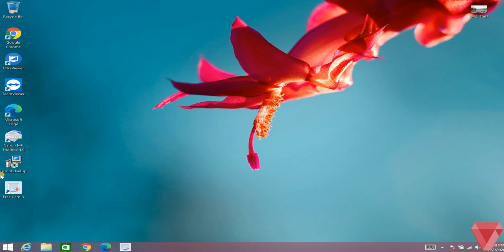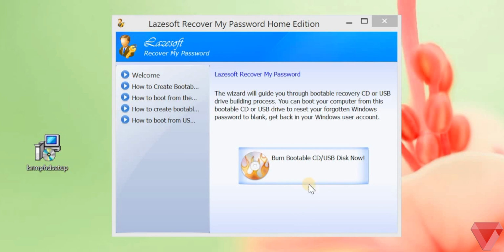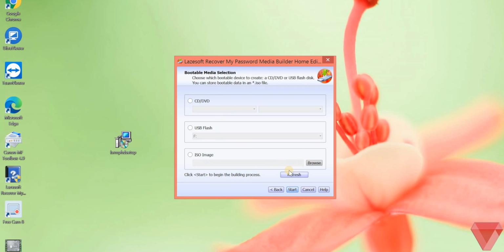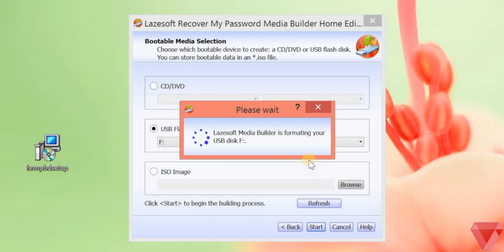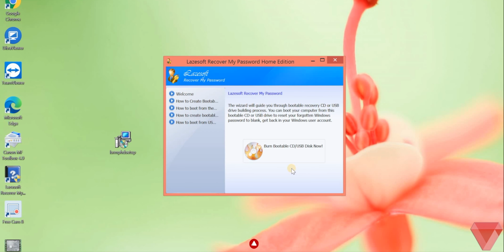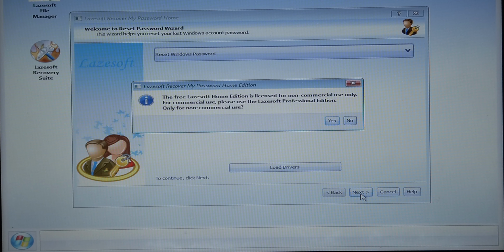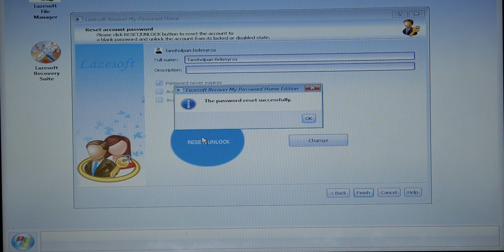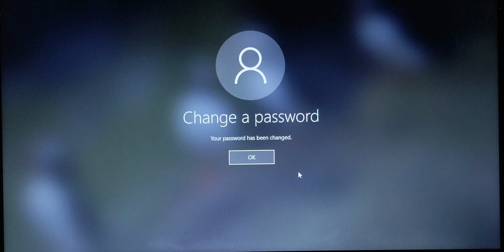Windows 10: How to Change or Reset Windows 10 Password?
This video explains how to change or reset the Windows 10 password.
The method works on how to reset or change the Windows 7, Windows 8 and Windows 8.1 password as well.